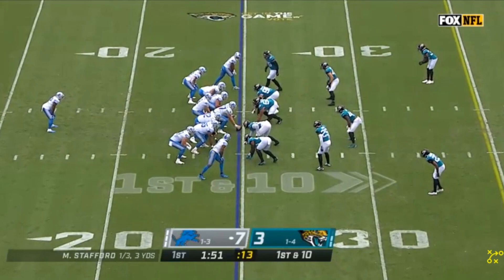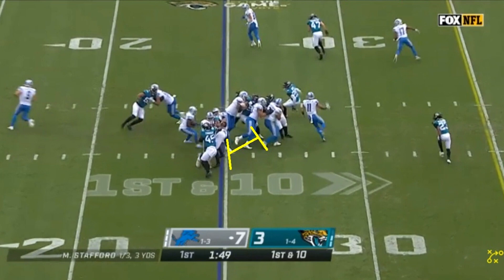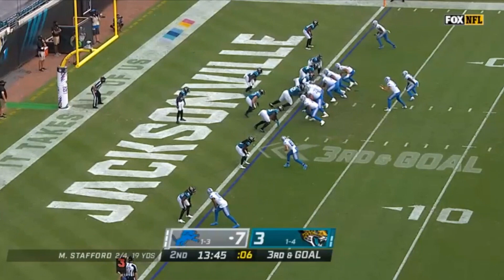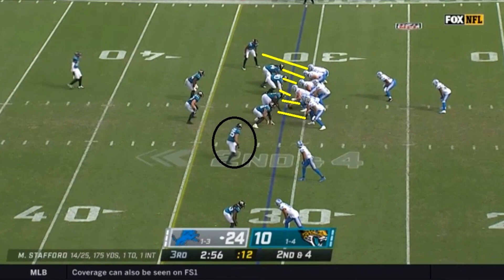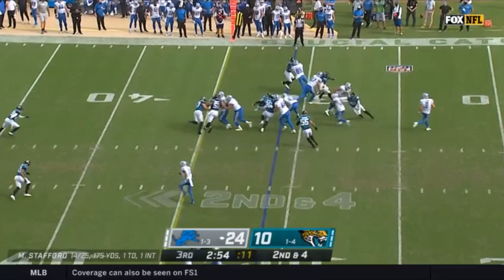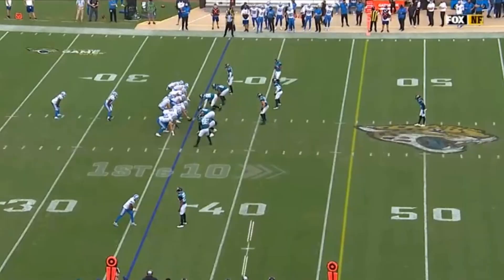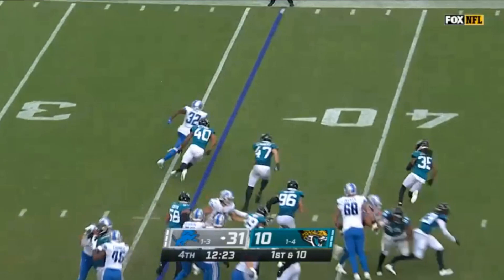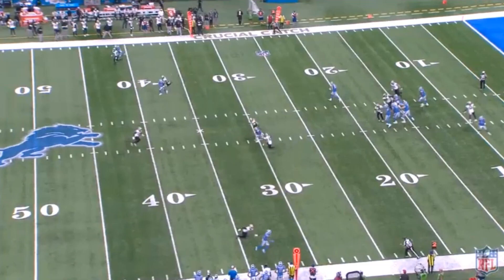Film Study: D'Andre Swift has a BREAKOUT Performance for the Detroit Lions